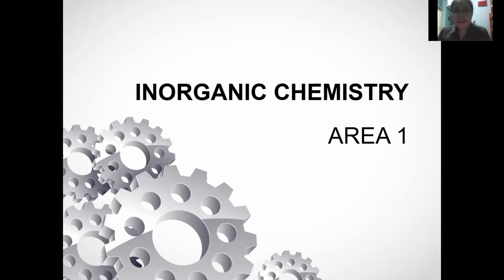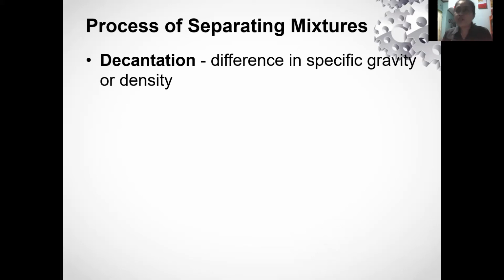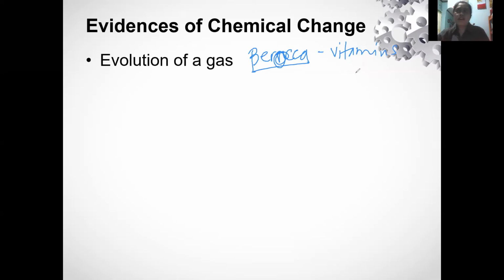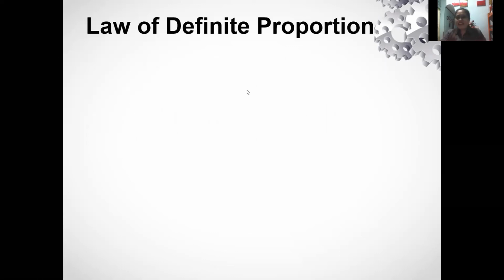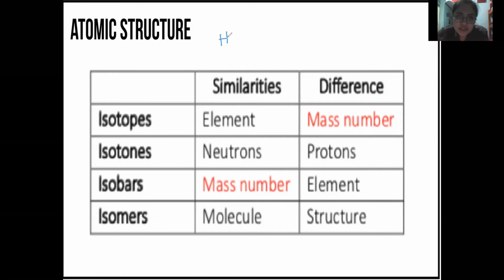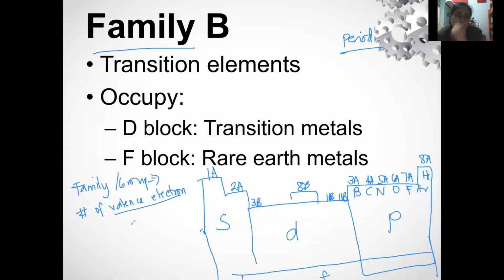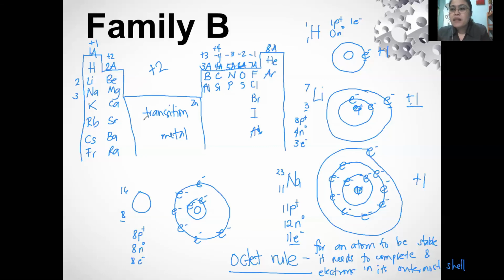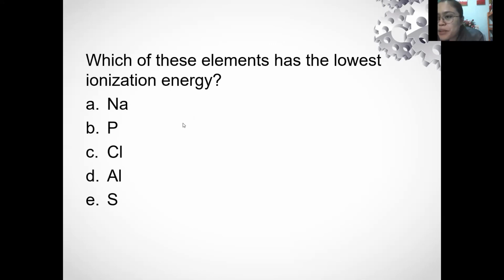Part 2 | Introduction to Inorganic Chemistry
Pharmaceutical Inorganic Chemistry
BSPh 1